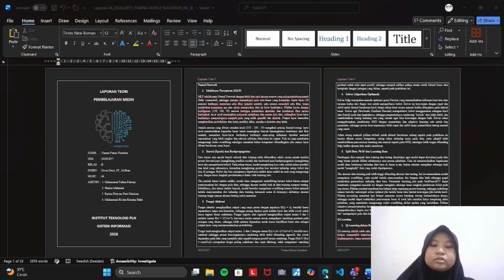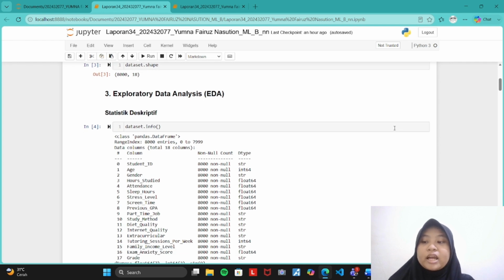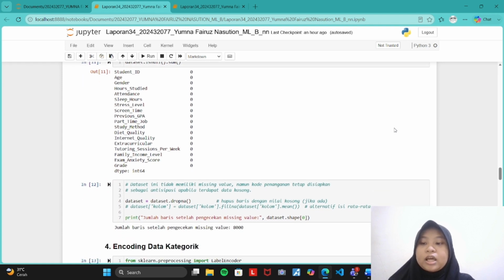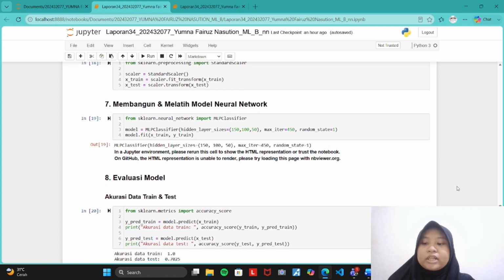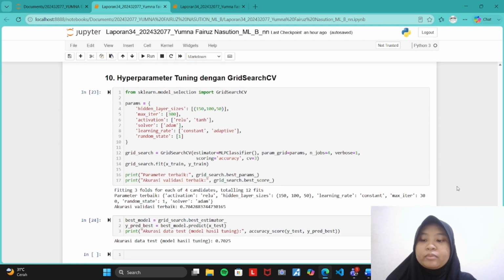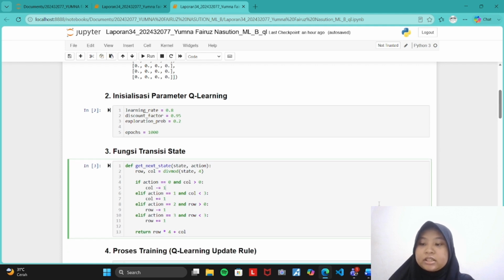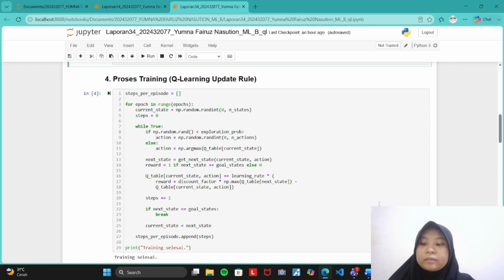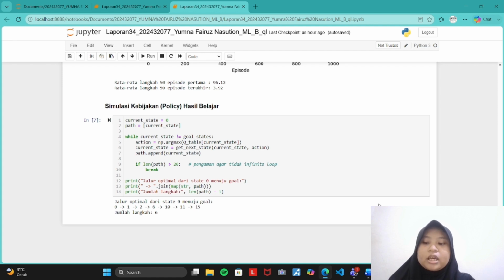Laporan34_202432077_Yumna Fairuz Nasution_ML_B